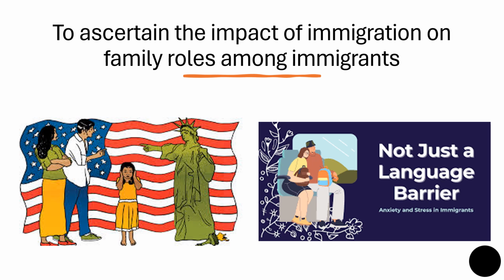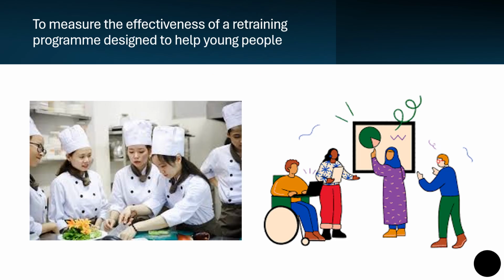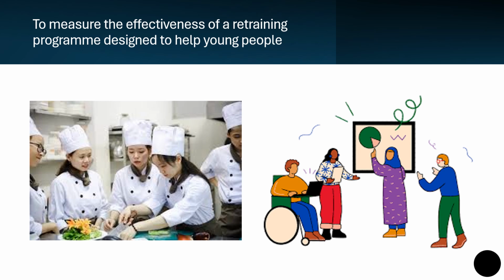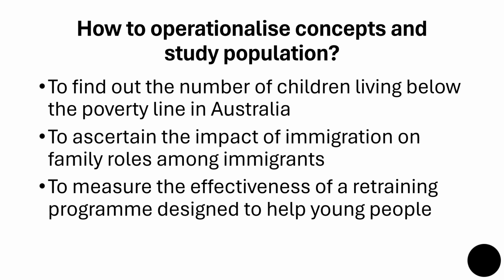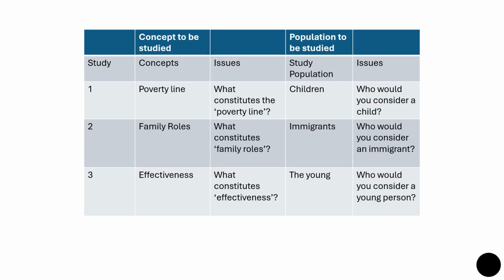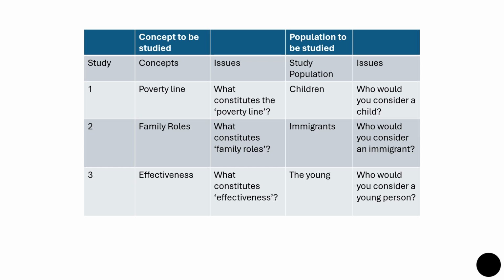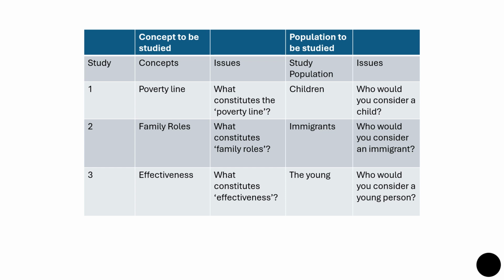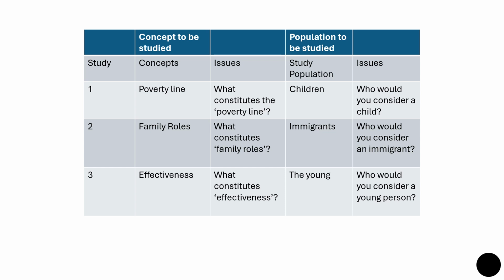How to establish operational definitions in formulating a Research Problem or Topic??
In this video, Dr Sam uses 3 different examples to explain how to operationalize definitions in formulating a research problem.